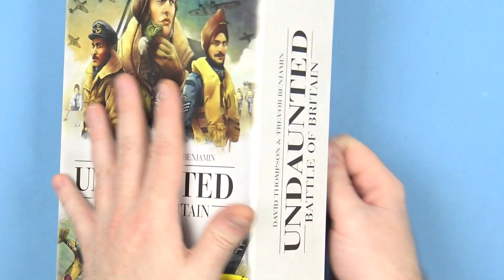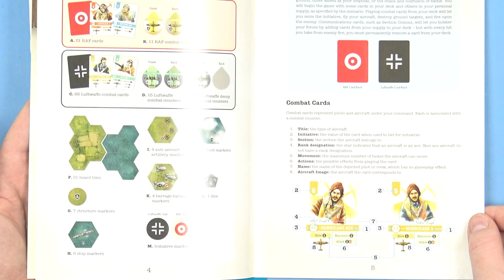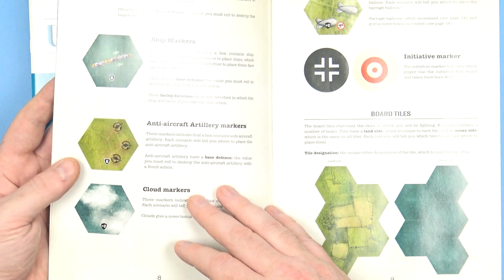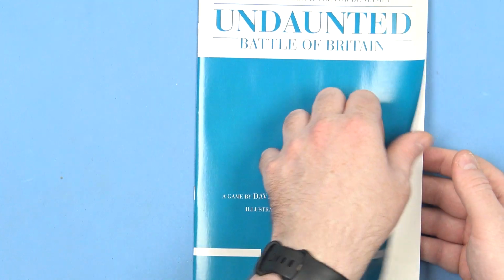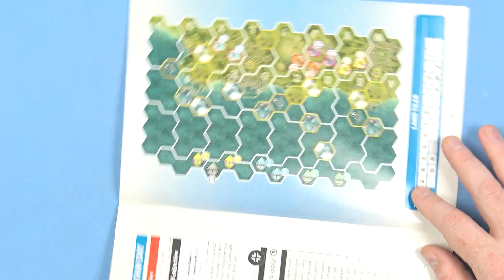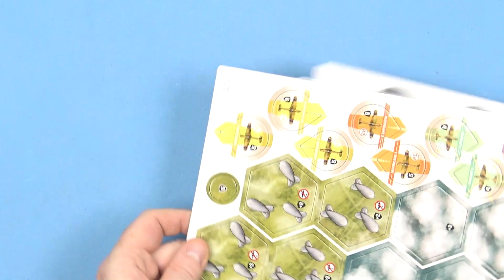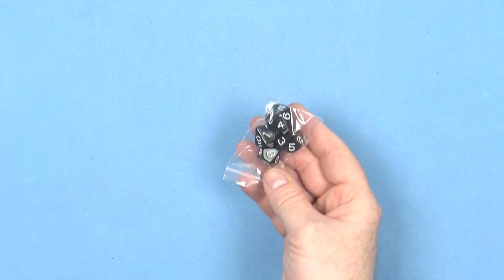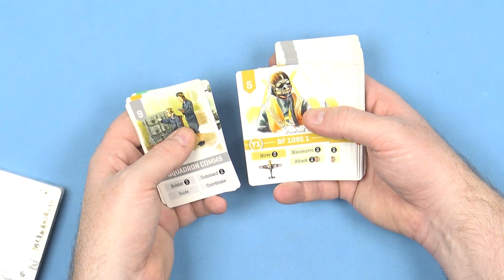Unboxing: Undaunted - Battle Of Britain | Osprey Games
Join Gerry for an Unboxing of the awesome new addition to the Osprey Games Undaunted range. This time around, the focus is shifting from the ground battles of World War 2 to a clash in the skies with Undaunted: Battle Of Britain.

Battle Of Britain is set during Summer of 1940 as the Germans clash with the British for the fate of Europe. You can take control of the Luftwaffe or the RAF who are doggedly trying to hold back the veteran German pilots.

Undaunted: Battle Of Britain is a standalone game in the series. It takes the core gameplay of Undaunted and adds new dynamic ways to play out some deadly dogfights!

Will you be picking up Undaunted: Battle Of Britain?